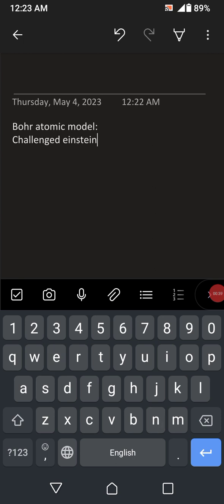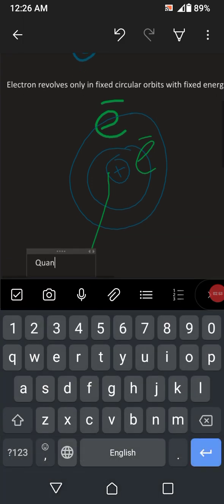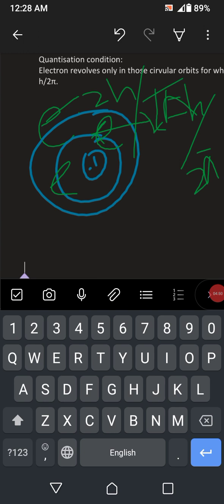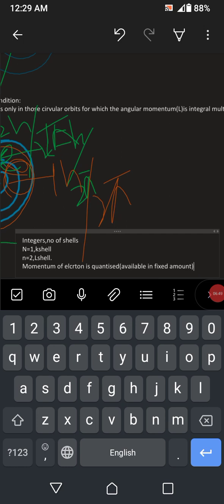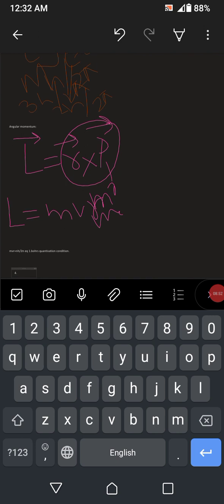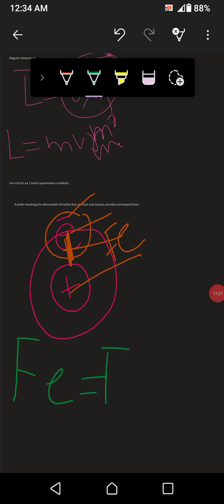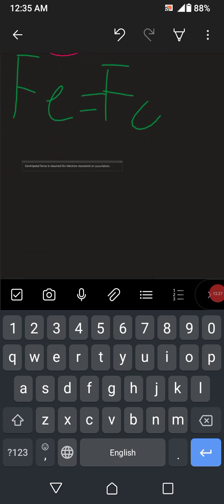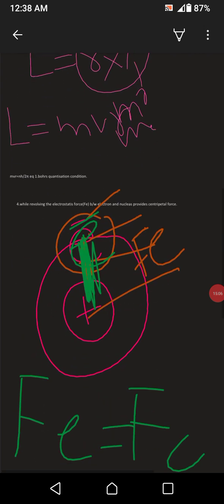BOHR ATOMIC MODEL(DETAILED)